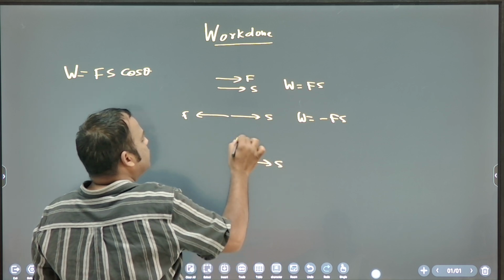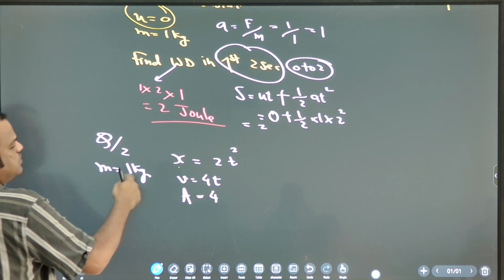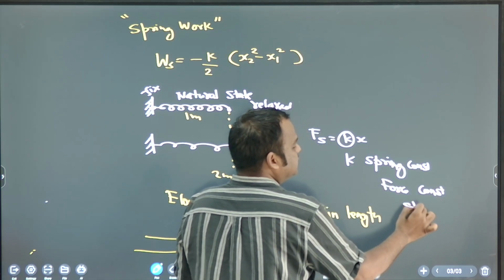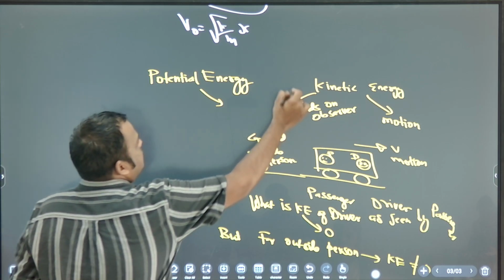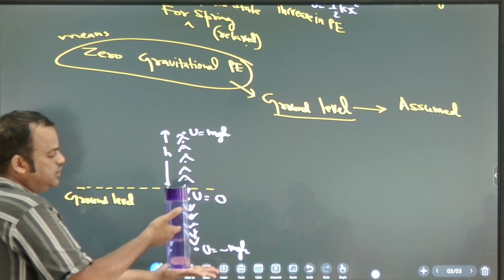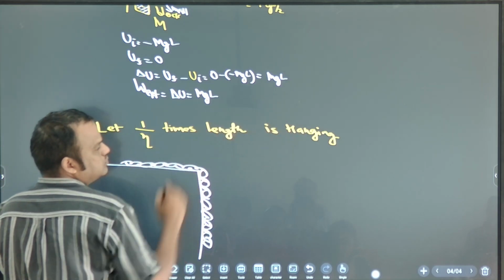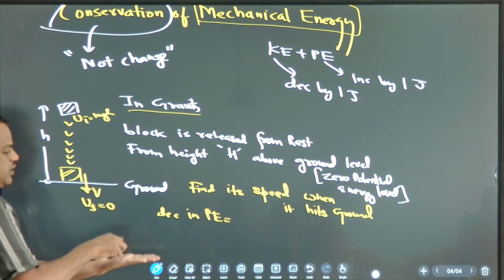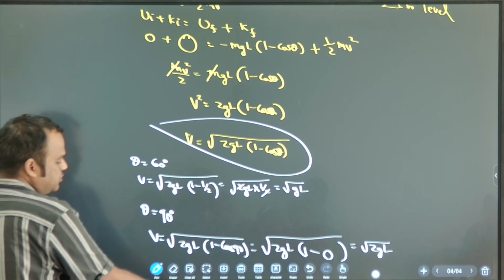Conservation of mechanical energy